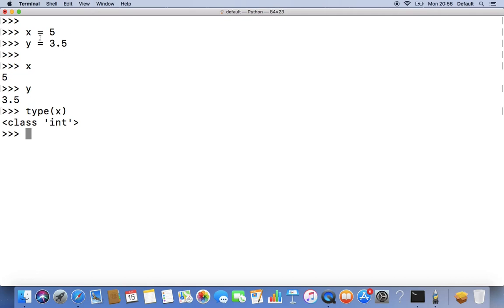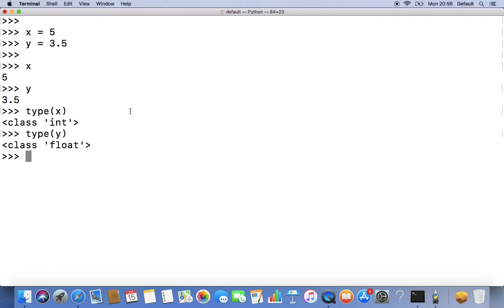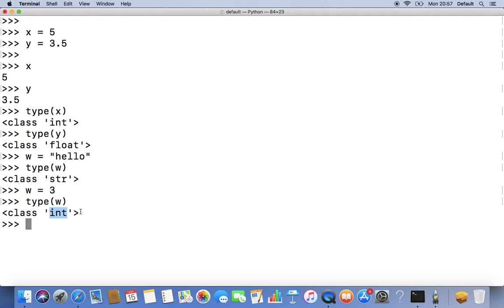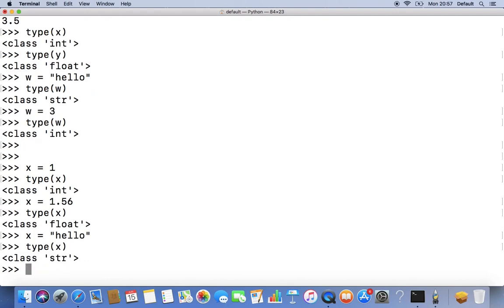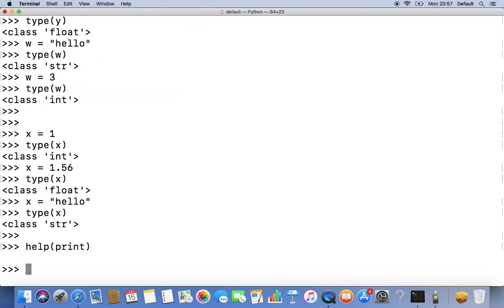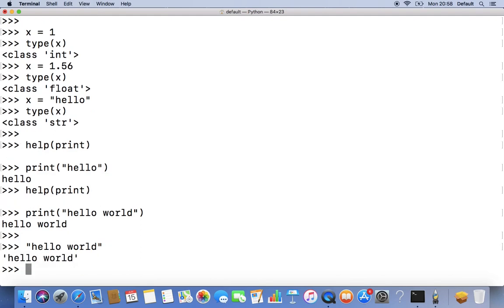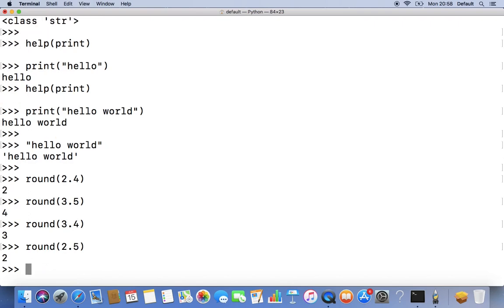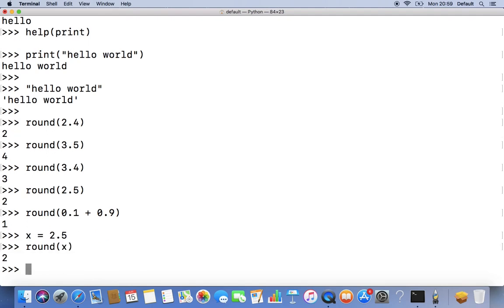Python builtin functions